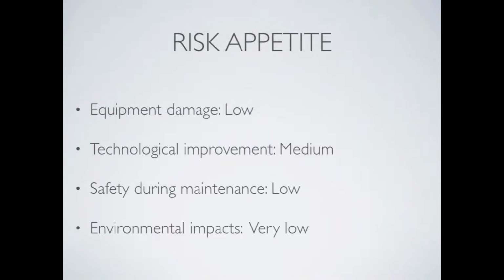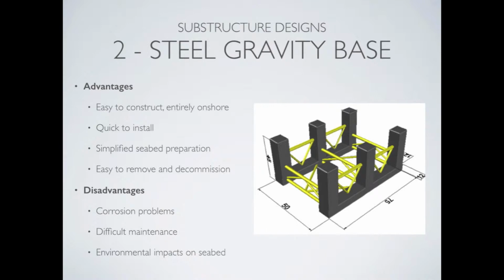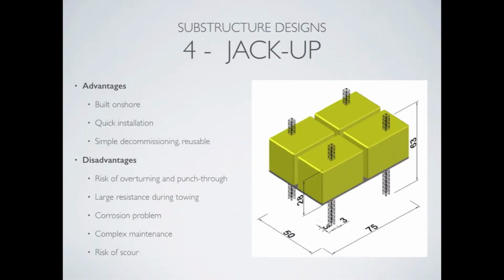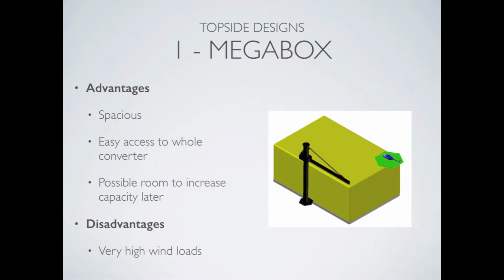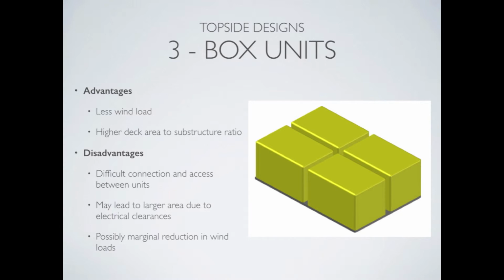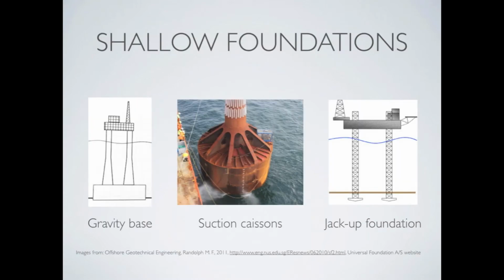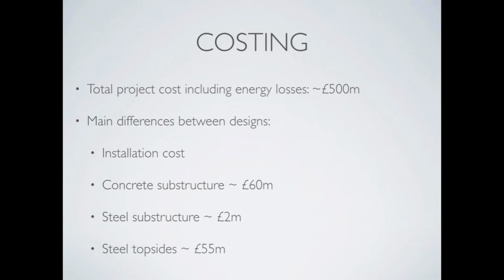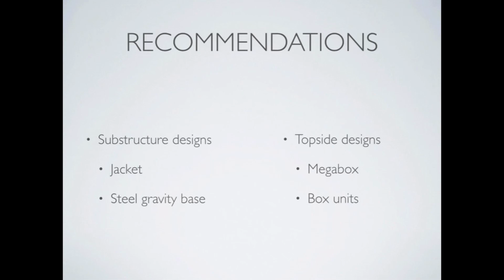PechaKucha Presentation on HVDC Offshore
Team MVP Presents Their Ideas in PechaKucha Format